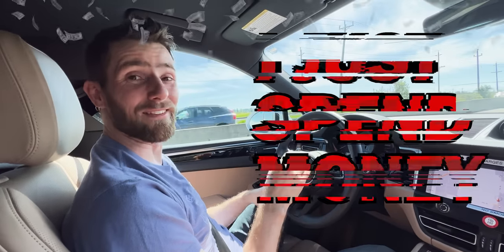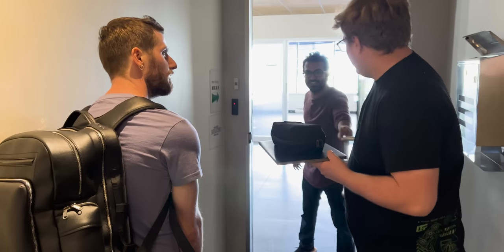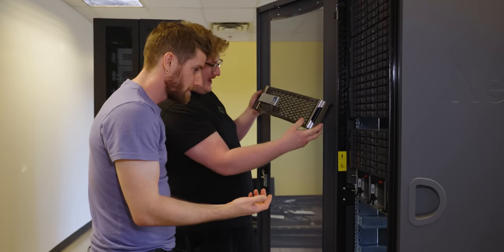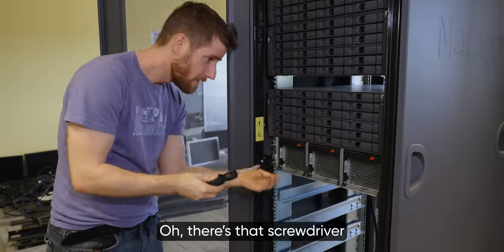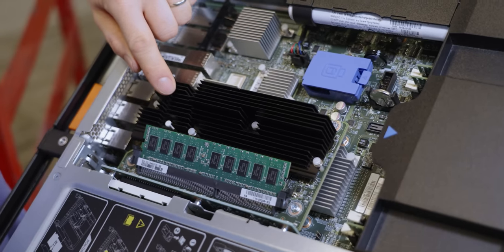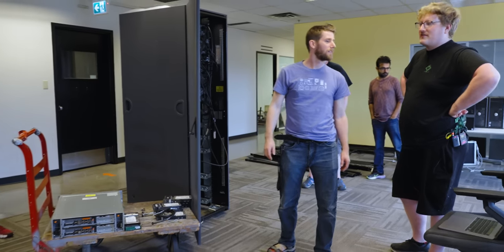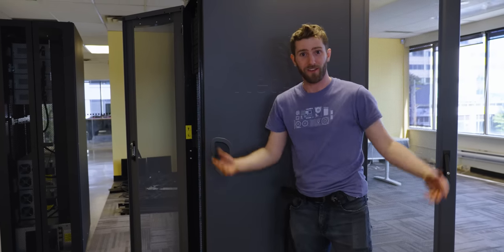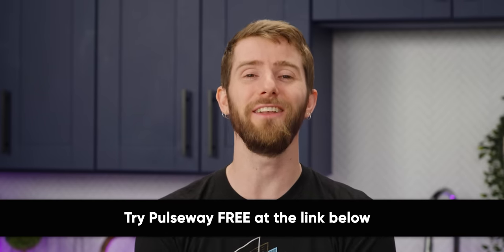WHAT did I just BUY on Facebook Marketplace?? - NetApp Storage Appliance / Disk Shelves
Check out MSI’s Z790 TOMAHAWK WIFI at the link below today!

We found an entire NetApp SAN DiskShelf setup on Facebook Marketplace for $5000... we lowballed them and surprisingly, success! Now we just have to pick it up.

CHAPTERS
0:00 Intro
3:05 The first look
4:15 How we're gonna move it
5:07 The drives
6:24 What is a SAN?
10:41 High availability
14:27 Other SAN benefits
14:54 Why hasn't LMG used a SAN before?
18:58 They try to sell us more stuff
19:47 Loading up & debrief